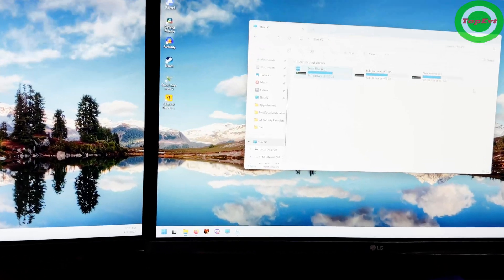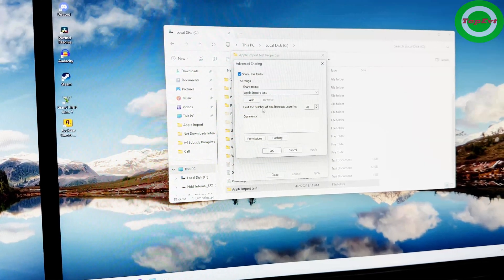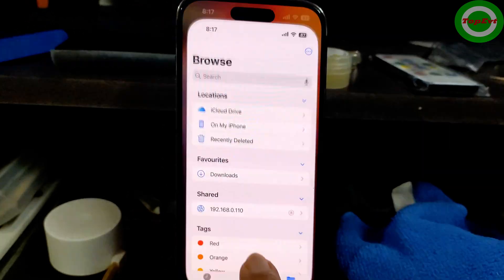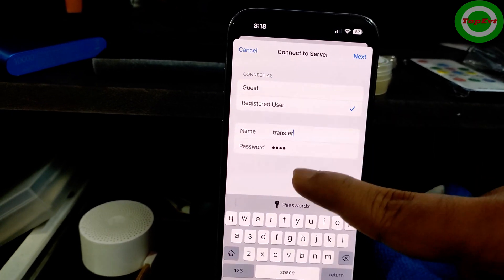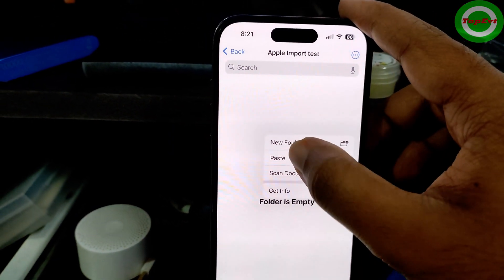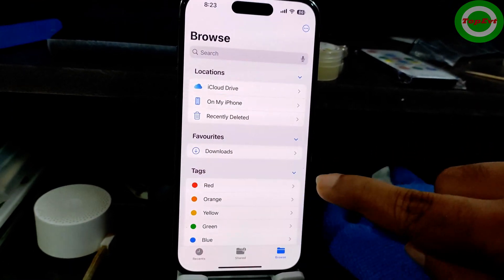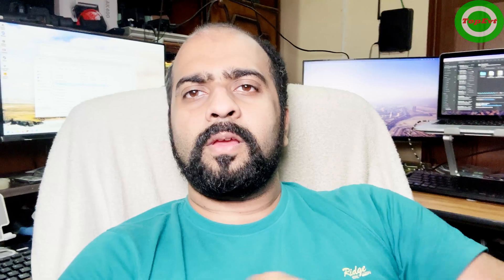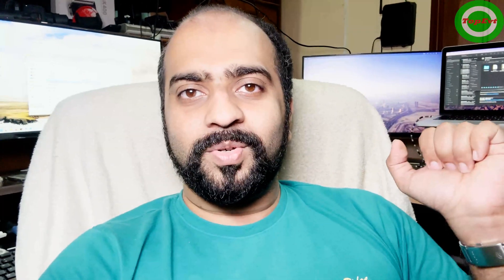Iphone to PC File Transfer- No APP OR Icloud Needed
Iphone to PC File Transfer- No APP OR Icloud Needed. In this video we will take a look at a method in which you can transfer files from Iphone to Pc and Pc to Iphone without any app or icloud needed. The method is fast and can transfer large files.

For Paid motivational Speaking and Paid Business Consulting please Contact -